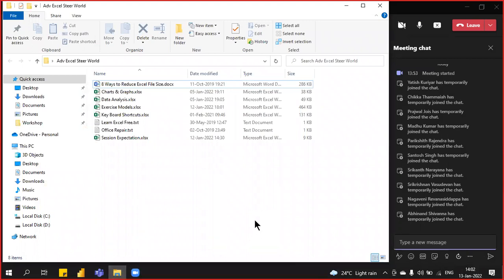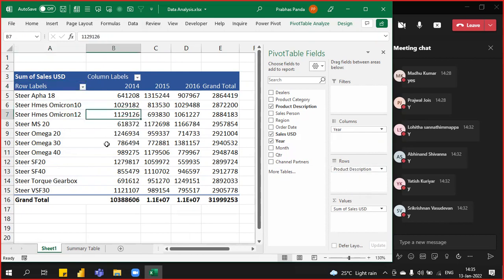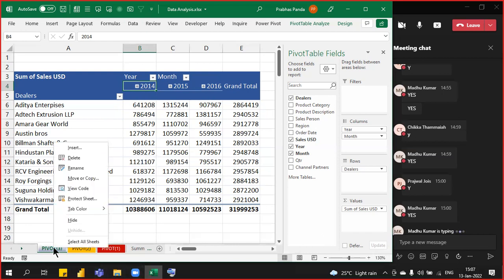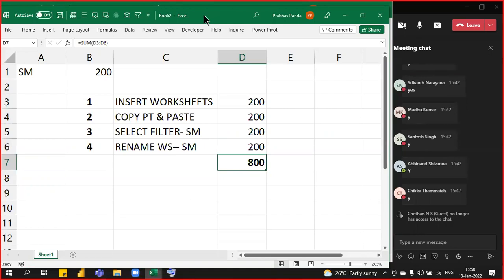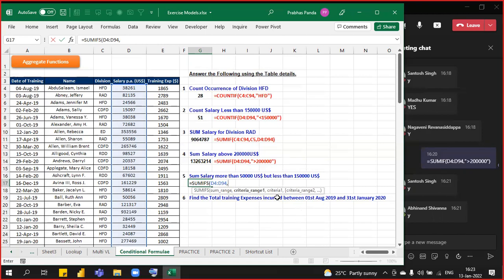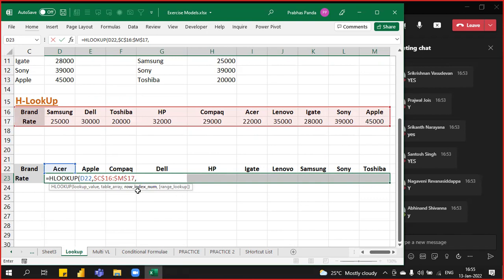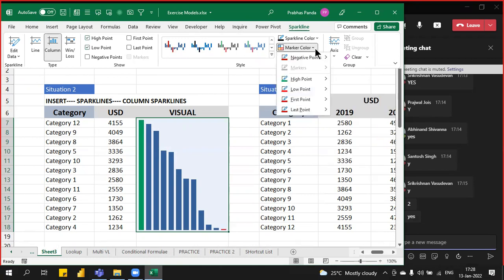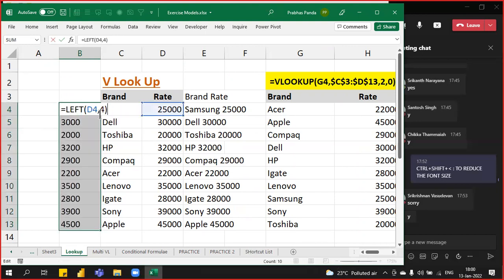Steer World Day 2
Advanced Excel Training Day 2.